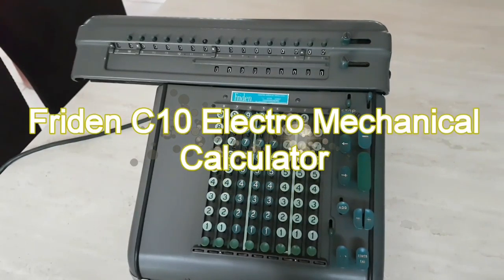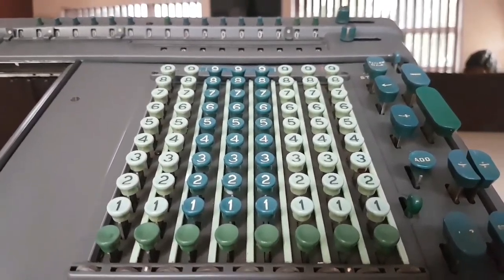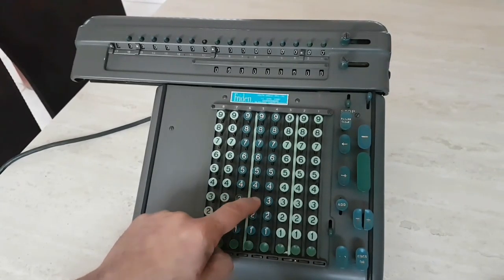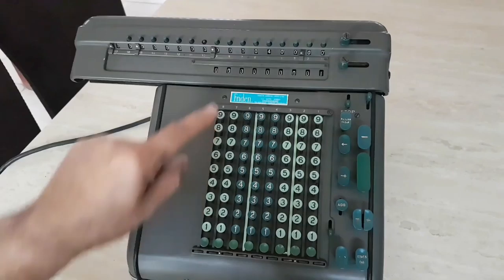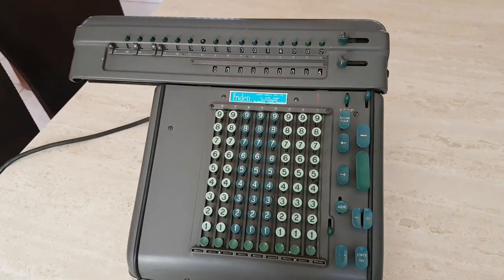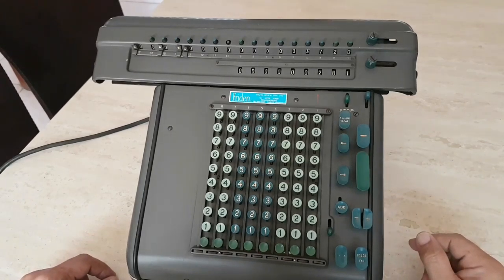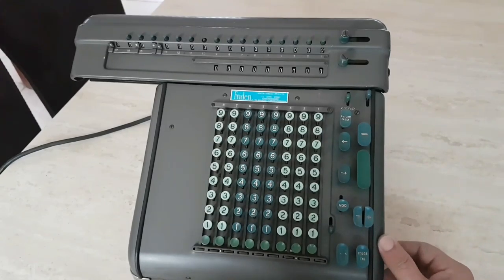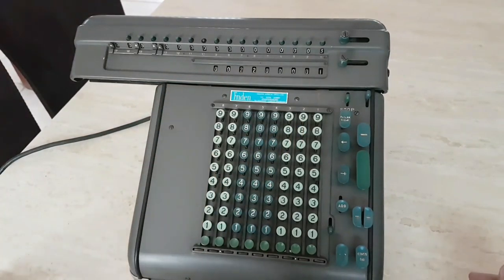Friden C10 Calculator - 1935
Electro Mechanical Calculator